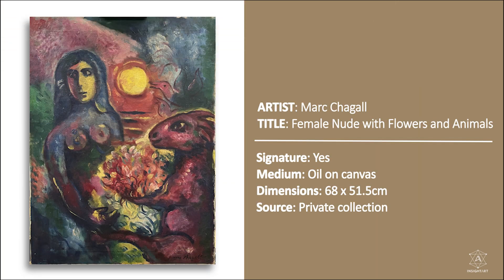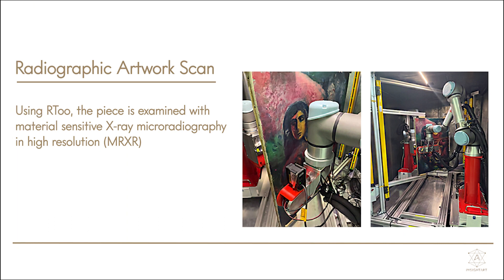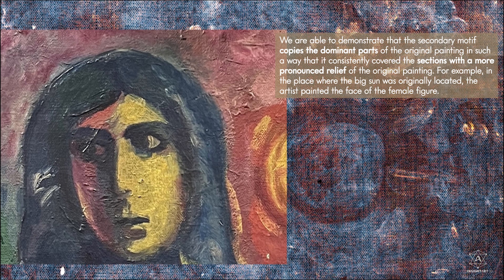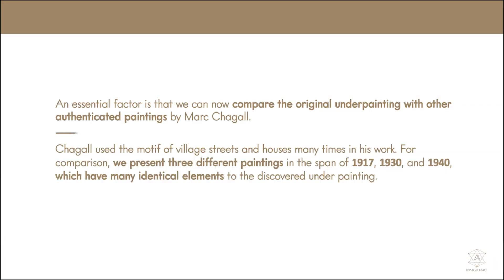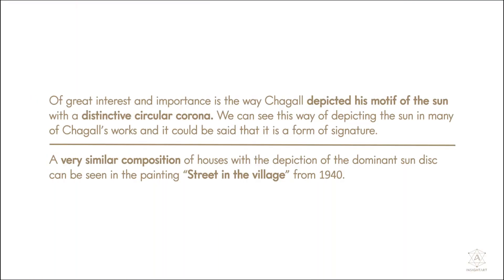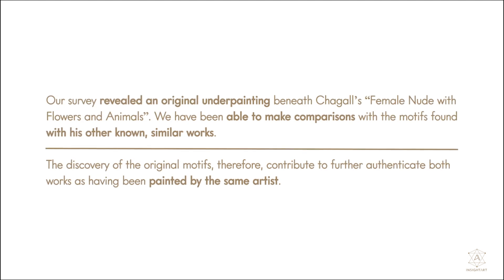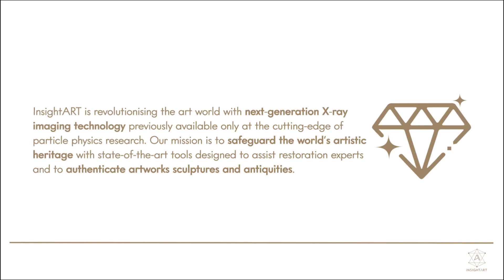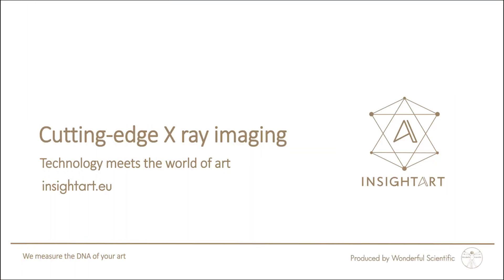X-ray Reveals Hidden Masterpiece!! Uncovering Marc Chagall's 'Female Nude with Flowers and Animals'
Witness the unveiling of a hidden painting under Marc Chagall's "Female nude with Flowers and Animals" using the innovative X-ray robot RToo from InsightART. With a pixel detector offering a resolution of 55 microns -This technology delivers the highest amount of information possible in the highest quality!

Restaurateurs and art historians can benefit immensely from this technology, as it makes their work much easier and more efficient. Additionally, the possibility of implementing additional modules for exploration of paintings further expands the potential of this technology.

Join us in this thrilling journey as we witness the revelation of a hidden painting using the innovative RToo X-ray robot from InsightART